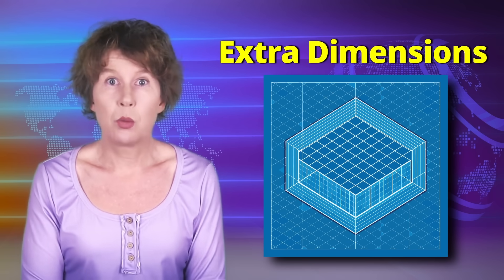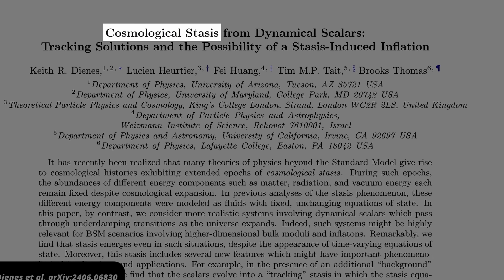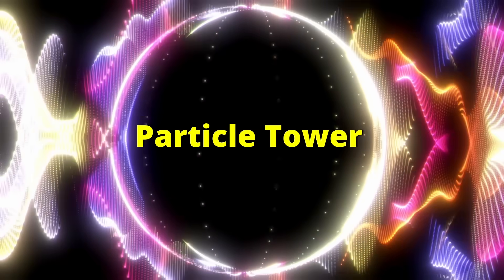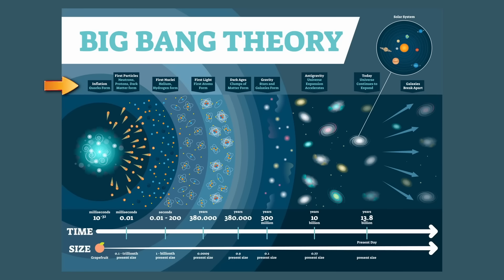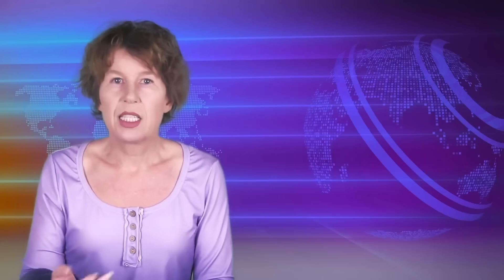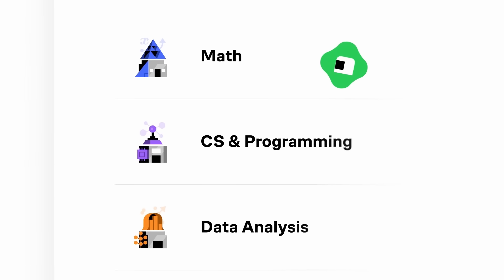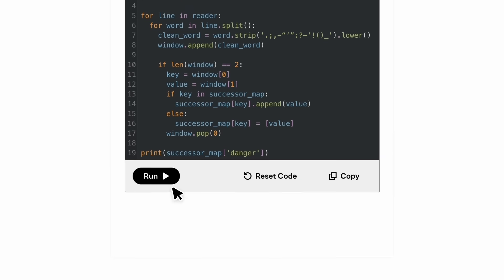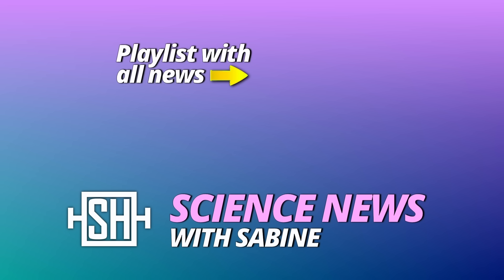Dark Matter Could Be Due to Extra Dimensions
Physicists have come up with a new idea for how our universe began, and it could also explain dark matter. They say that if our universe has small extra dimensions, then these can temporarily store energy, causing a “cosmological stasis” in which the universe expands but nothing else happens. Then the stasis ends and dark matter remains. Sounds wild. What are we to make of this?